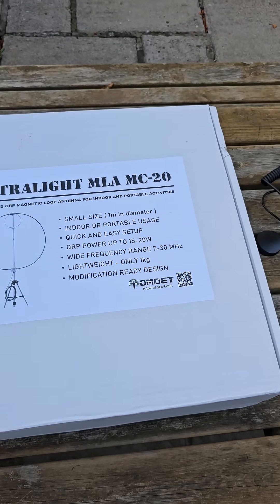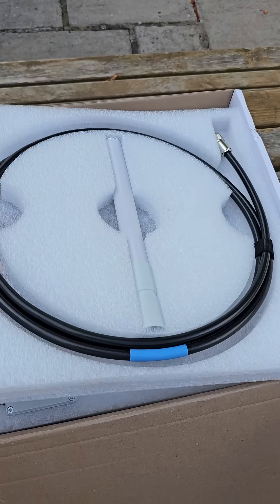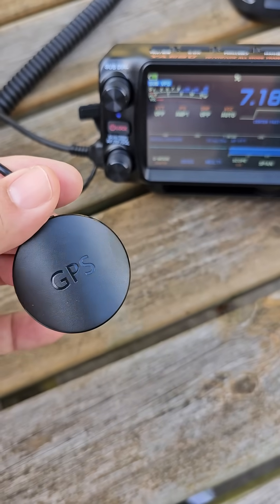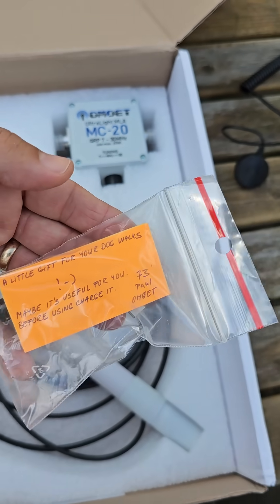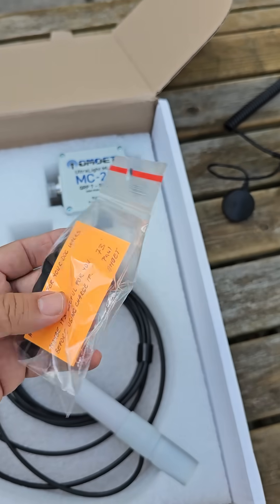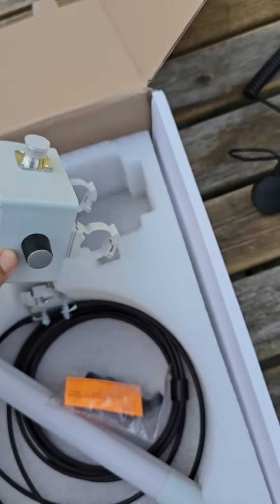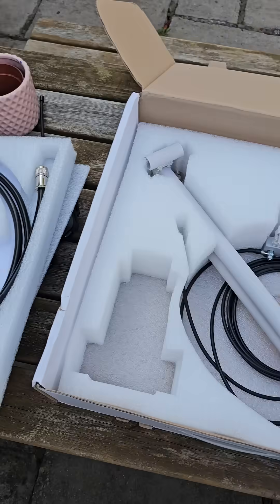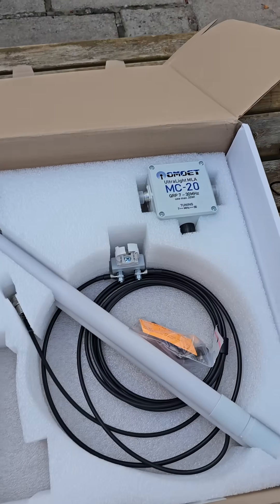OMEOT MC20 MAGNETIC LOOP QRP 20 Watts